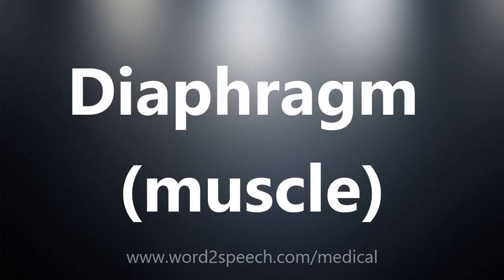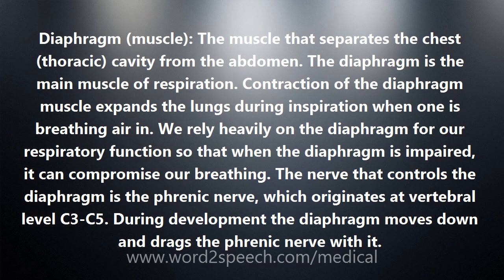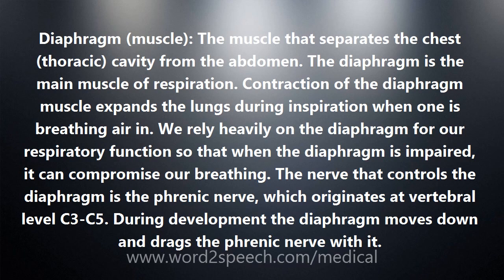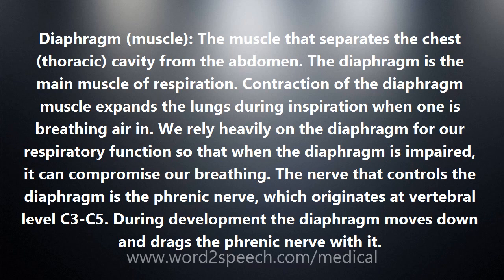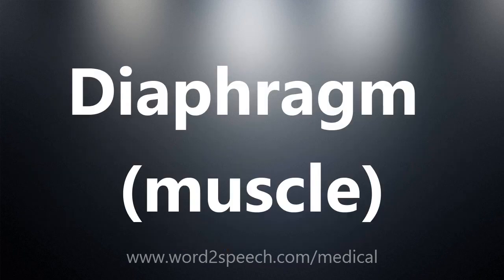Diaphragm (muscle) - Medical Meaning and Pronunciation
Title: Diaphragm (muscle)

Diaphragm (muscle): The muscle that separates the chest (thoracic) cavity from the abdomen. The diaphragm is the main muscle of respiration. Contraction of the diaphragm muscle expands the lungs during inspiration when one is breathing air in. We rely heavily on the diaphragm for our respiratory function so that when the diaphragm is impaired, it can compromise our breathing. The nerve that controls the diaphragm is the phrenic nerve, which originates at vertebral level C3-C5. During development the diaphragm moves down and drags the phrenic nerve with it.